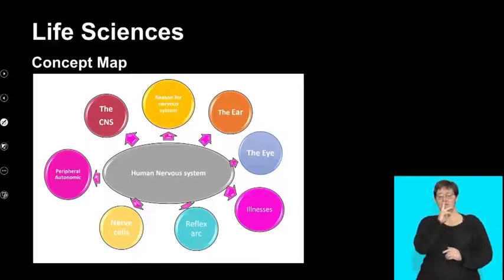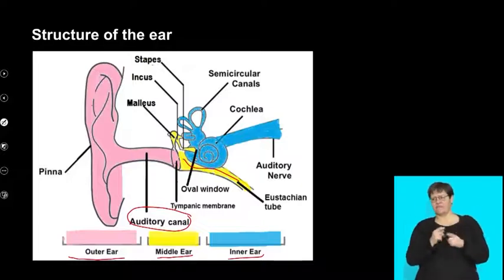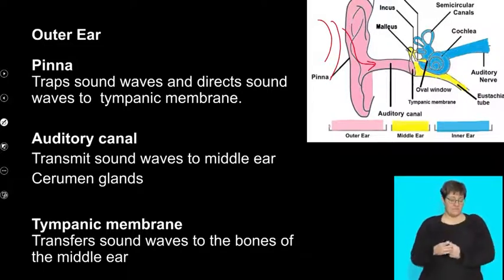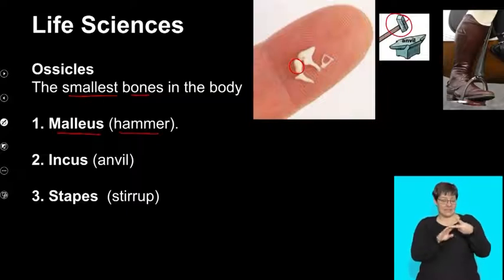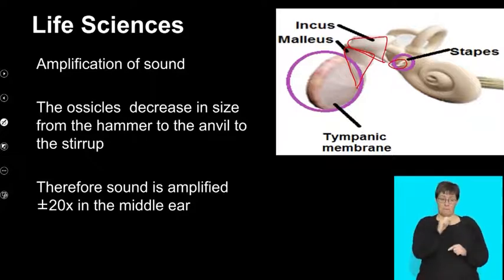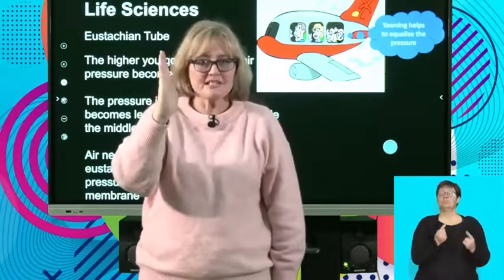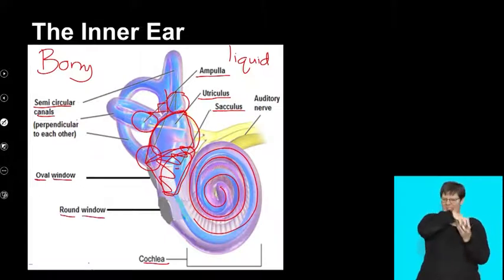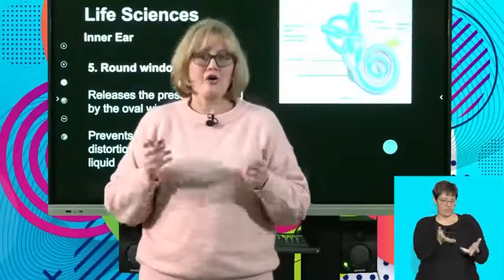Life Sciences Grd 12 The Ear S1